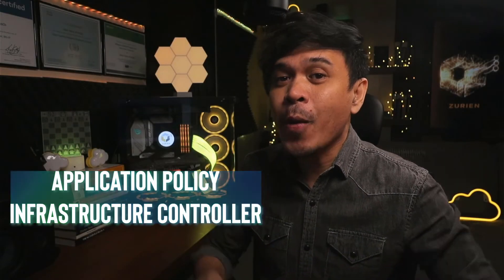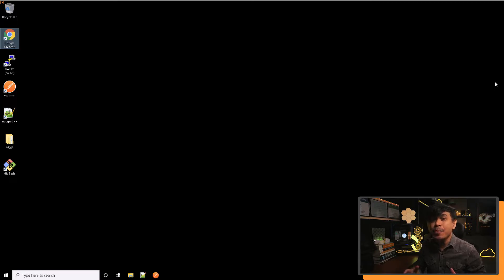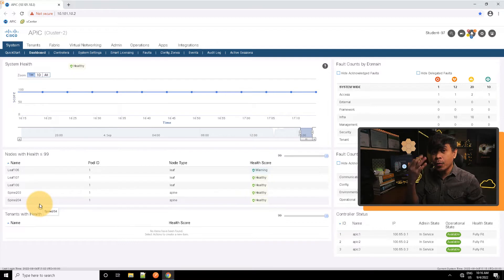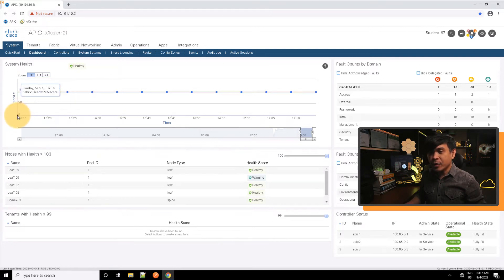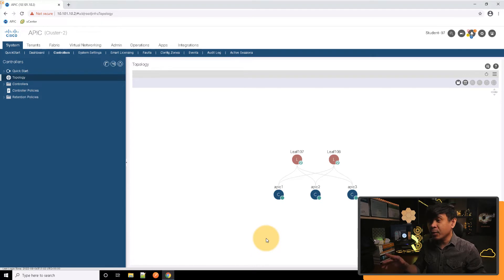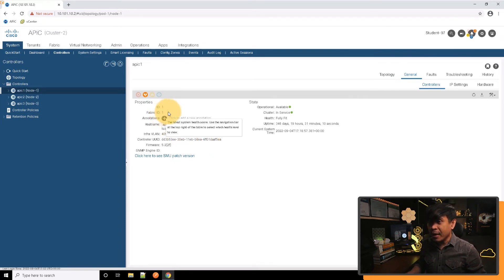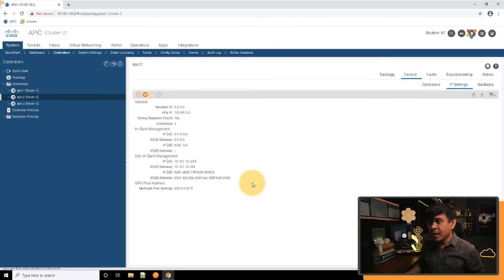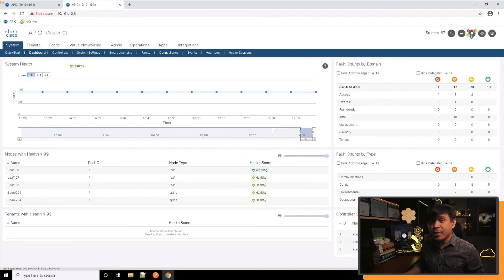Cisco ACI Tutorials - APIC GUI Lab Demo Ep8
We will do a Cisco ACI APIC GUI Lab Demonstration in this video. This is the 8th Part of ACI Tutorials and the 1st ACI Lab Demo Sessions.

Timecodes
0:00 - Intro
1:14 - Cisco ACI Lab Demonstration - APIC GUI
9:19 - Outro